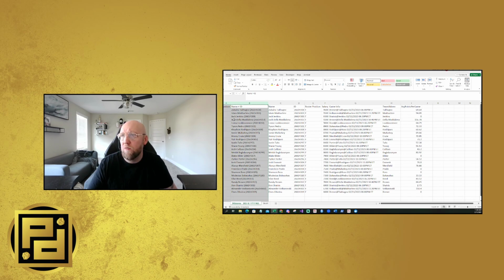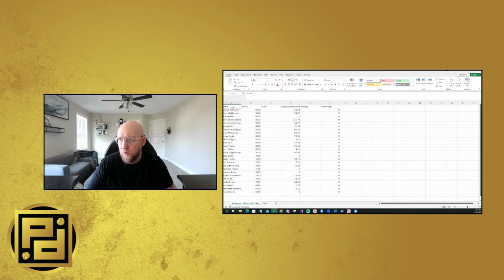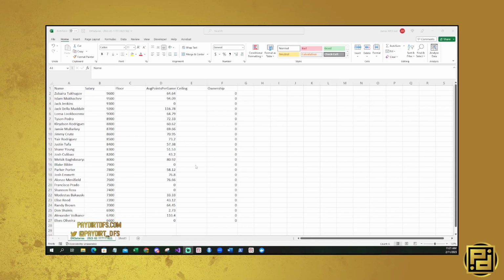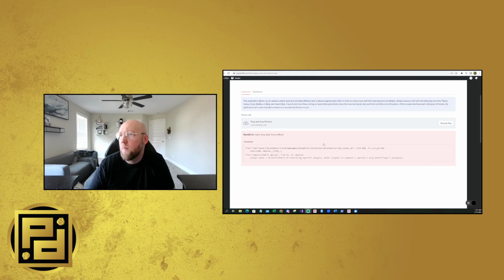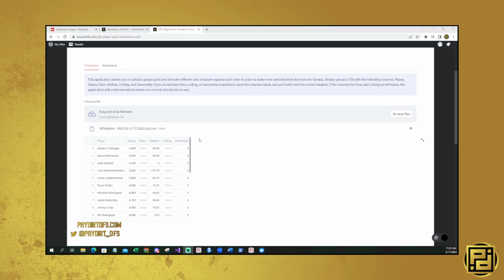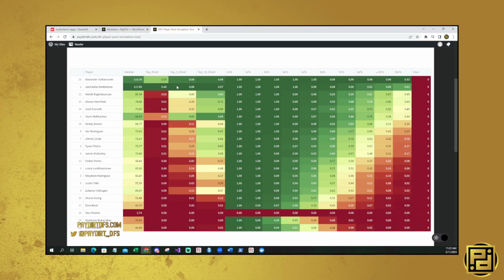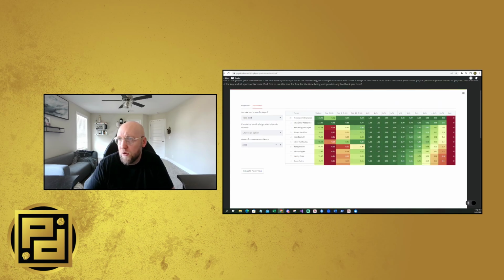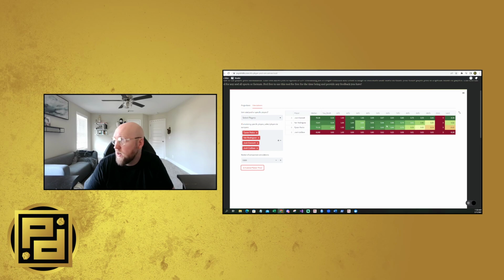Play Pool Simulation tool: Tutorial and example!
If you haven't checked out paydirtdfs.com yet, go do that now! Powerful simulation based projections for nearly every sport.

This is a quick tutorial video on loading the player pool simulation tool using just a draftkings CSV! You can load any set of projections you want into it, and it'll give you a full range of outcomes table to use to make strong decisions.